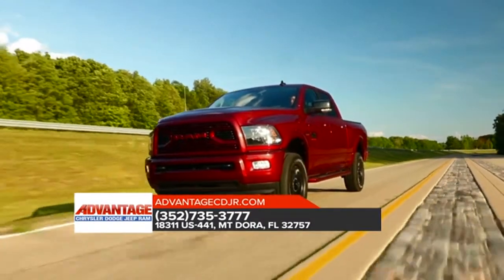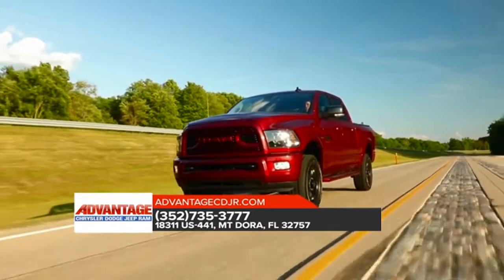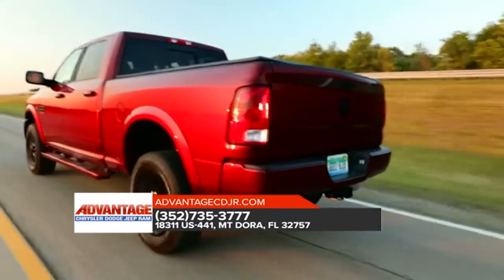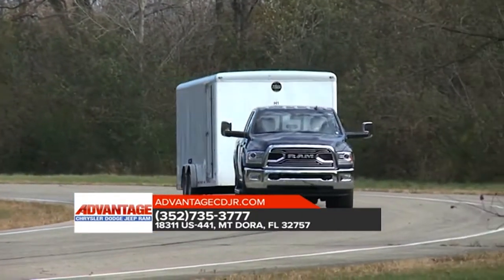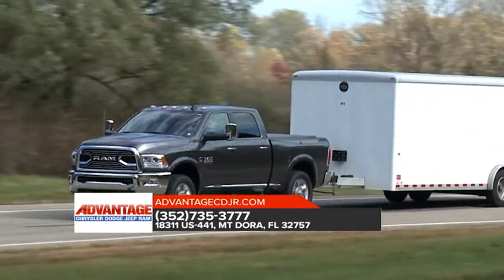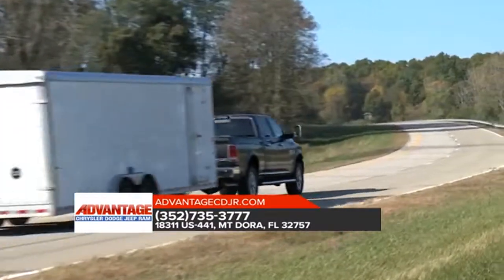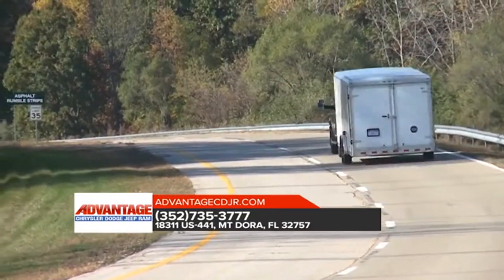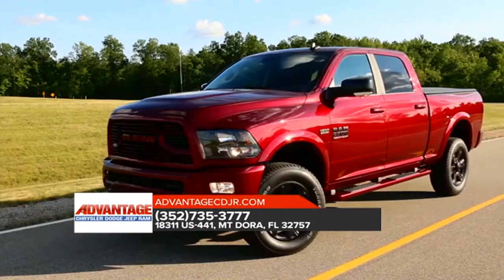2018 Ram 2500 Mt Dora FL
to find out more information about our inventory!

2018 Ram 2500

Looking for a new Ram to suit your needs? Advantage CDJR located near Mt Dora  FL is the place to go! We have a wide range of new and used Ram's waiting to be driven today. Our exceptional staff will do anything to assist you in getting in a new Ram quick and easy as possible. Give us a chance to provide you with the excellence and efficiency you deserve. Take the trip over from Mt Dora  FL to Advantage CDJR today and see why they are the best Ram dealer in the area!